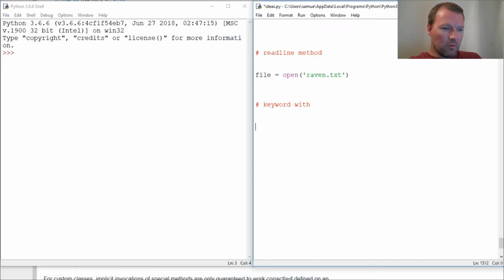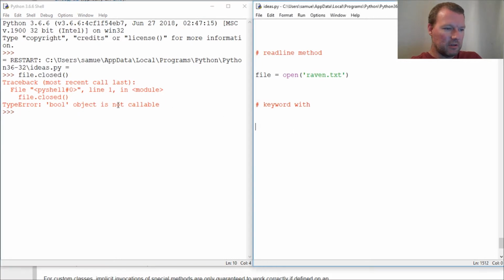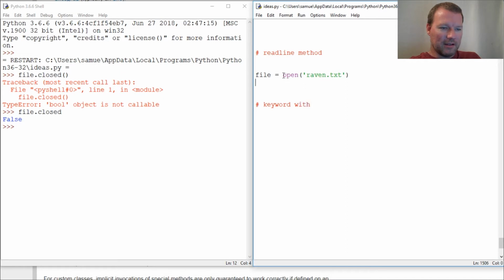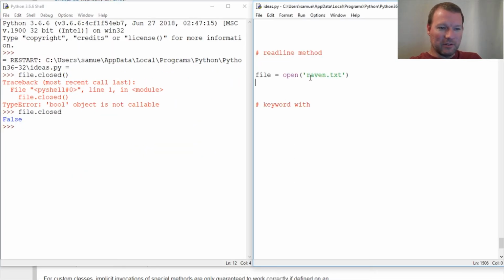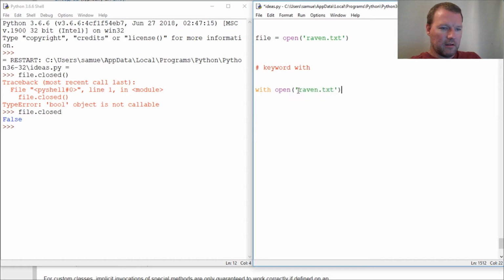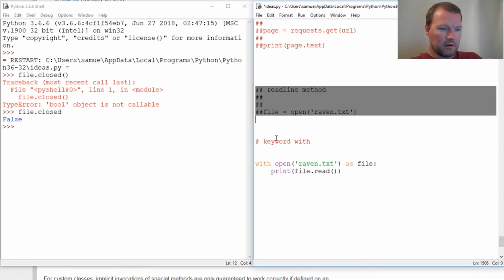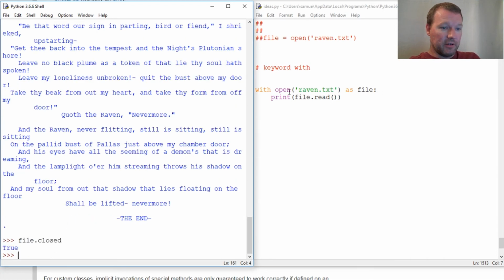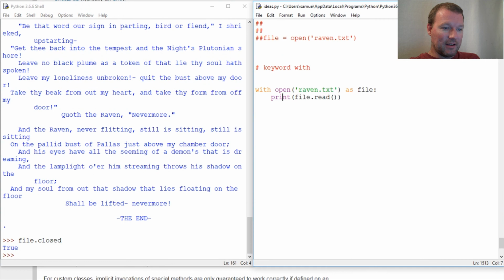Python Basics Keyword With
Learn how to use the keyword with from python programming to create a context manager